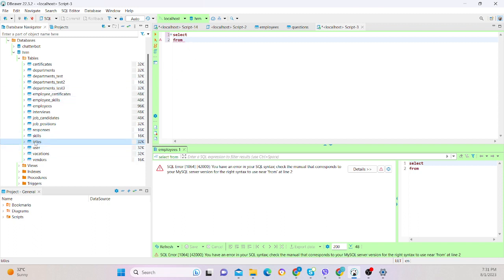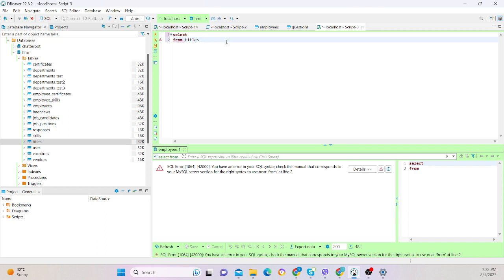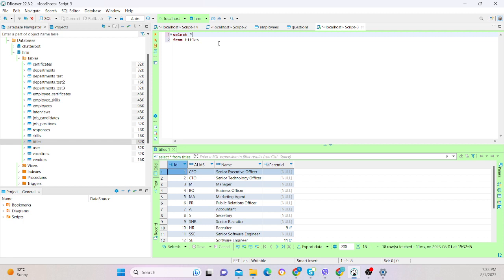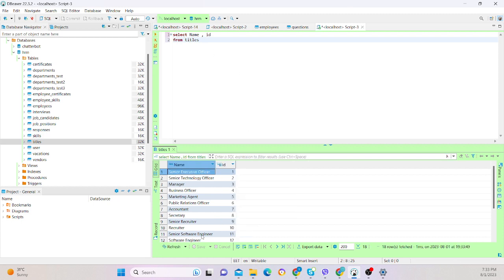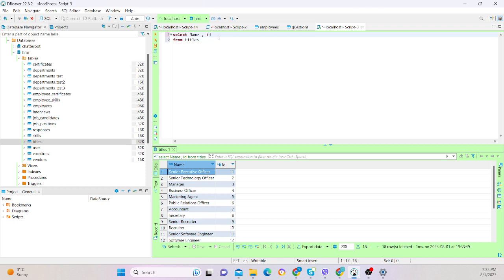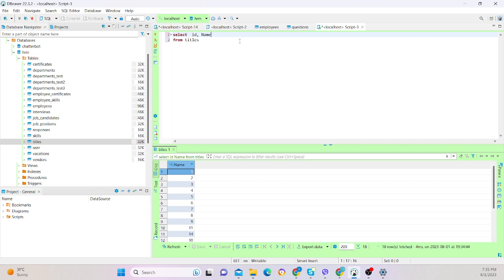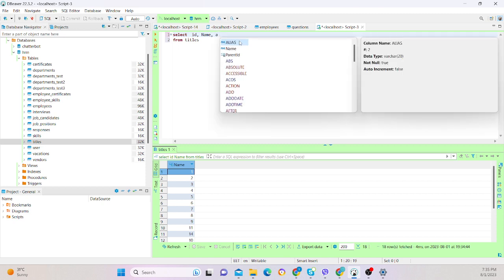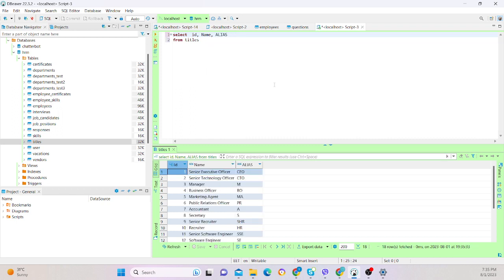First steps with SELECT and FROM clauses in SQL (English audio)